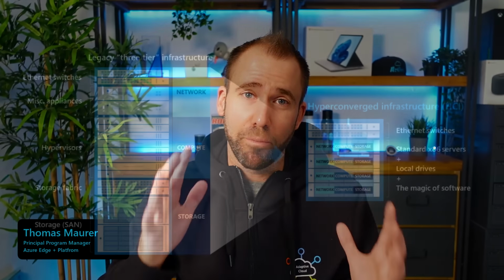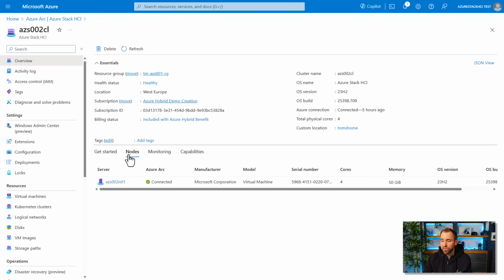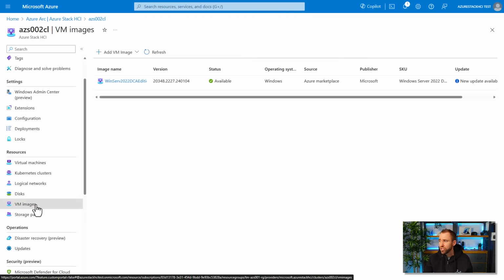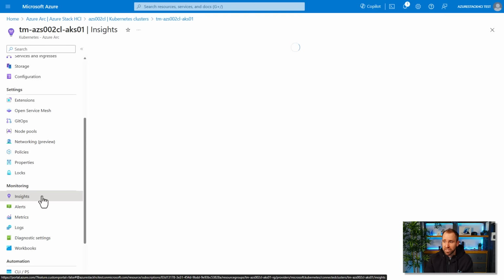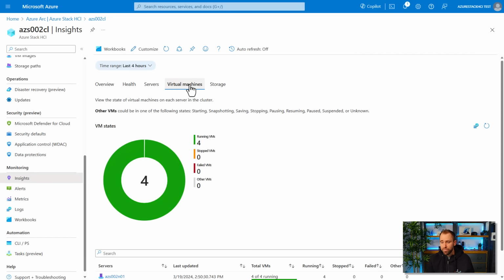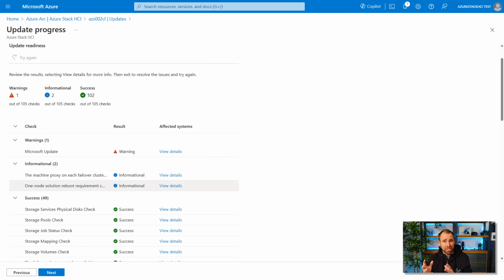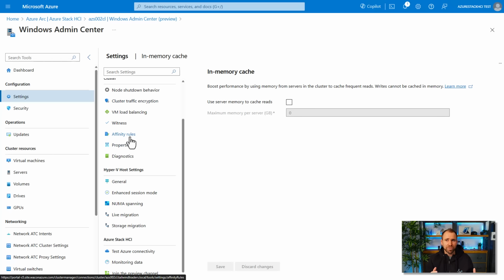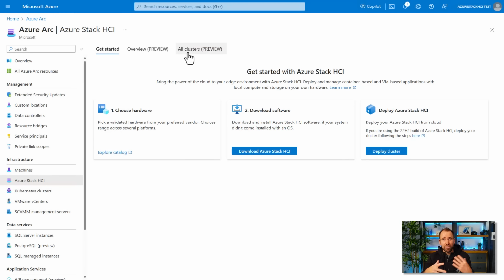VMs and containers at the edge with cloud-native Azure Stack HCI 23H2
Dive into the cutting-edge world of hybrid cloud environments with my latest video, VMs and Containers at the Edge with Cloud-Native Azure Stack HCI 23H2. This release heralds a new era of agility and innovation for Azure Stack HCI. Version 23H2 is packed with fresh capabilities, including seamless integration with Azure Kubernetes Service (AKS) through Azure Arc, bringing the power of cloud-native services right to your datacenter and edge locations. Experience the enhanced scalability, improved resource utilization, and streamlined management that Azure Arc enabled Azure Stack HCI offers. Whether you're a seasoned IT professional or just embarking on your cloud journey, this video will provide valuable insights into maximizing your infrastructure's potential with Microsoft Azure's hybrid solutions.

📺 Agenda
0:00 Intro
0:33 Overview Azure Stack HCI
2:22 Demo Azure Stack HCI in the Azure Portal
4:22 Windows Server Azure Edition
4:47 Azure Virtual Desktop on Azure Stack HCI
5:13 AKS on Azure Stack HCI
5:45 Basic operations
7:45 VM management
11:45 AKS enabled by Azure Arc
15:37 Security
18:18 Monitoring
20:39 DR and Update Management
25:11 Azure Hybrid benefit
26:36 Windows Admin Center
28:28 Deploy Azure Stack HCI
32:05 Arc Jumpstart HCIBox

⭐ About
Thomas works as a Principal Program Manager & Chief Evangelist for Azure Hybrid at Microsoft. As part of the part of the Azure engineering team (Cloud + AI), he engages with the community and customers around the world to share my knowledge and collect feedback to improve the Azure hybrid cloud and edge platform. Prior to joining the Azure Adaptive Cloud Experience team (Azure Edge + Platform), Thomas was a Lead Architect and Microsoft MVP, to help architect, implement and promote Microsoft cloud technology.